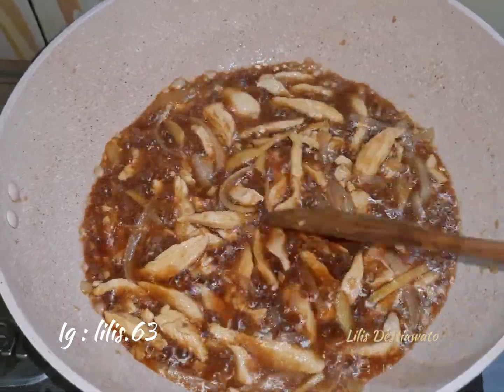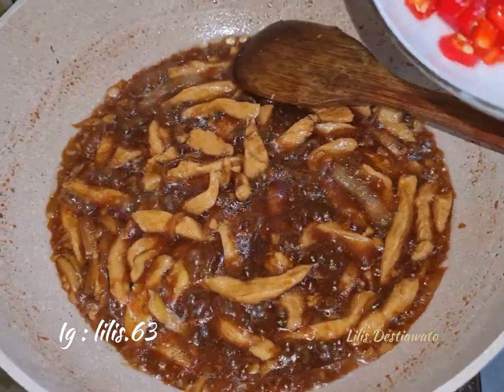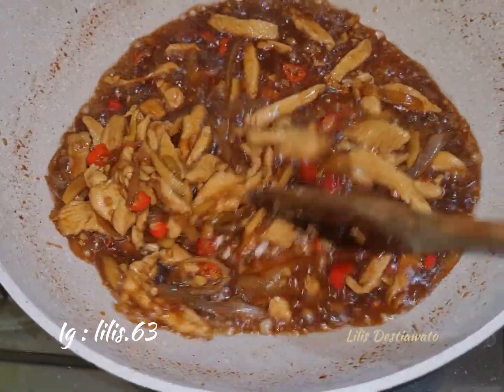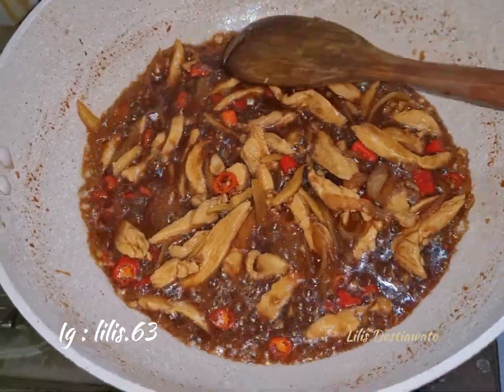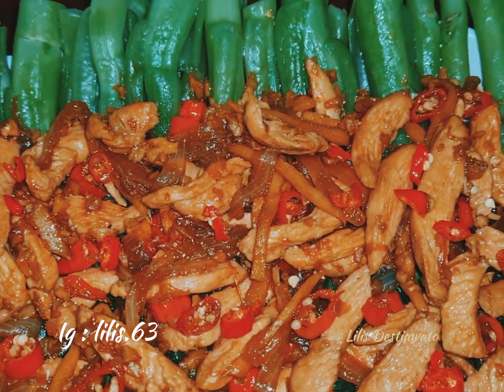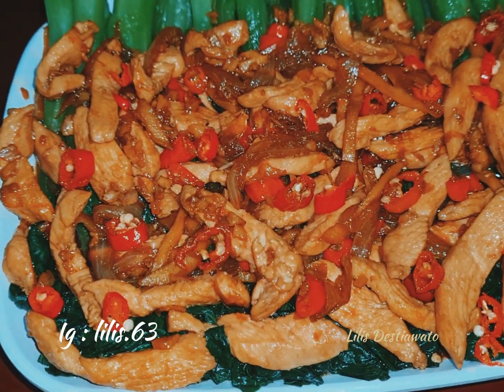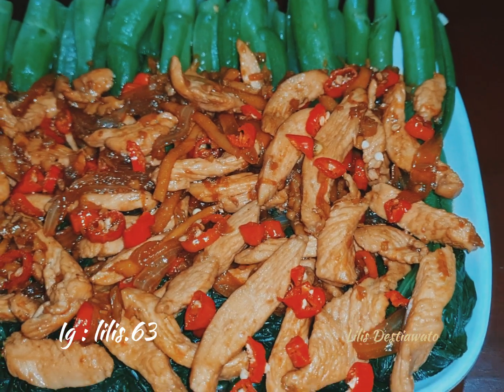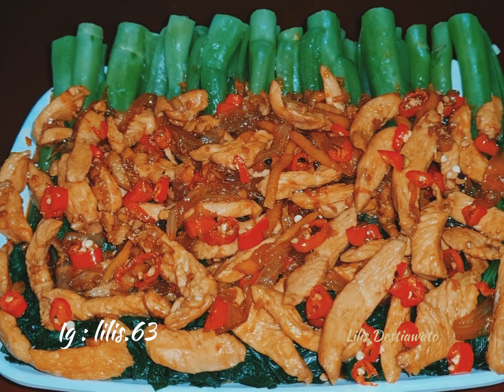Menu Ini Cocok Sekali Tuk Menu Makan Malam, Olahan Dari Kailan Yang Nikmat Dan Lezat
Assalamualaikum wr.wb.
Jumpa lagi di chennel.Lilis Destiawati, kali ini akan membuat menu tuk makan malam.
Menu makan  malam yaitu menu olahan dari kailan. Tumis kailan dada ayam. Tumis kailan dada ayam menu yg cocok sekali tuk.pelengkap menu makan malam. Tumis kailan dada ayam menu sederhana dan menu yg praktis.

Bahannya :
500 grm kailan
1 iris dada ayam
Bumbunya :
4 bwg putih
1/2 bwg bombay yg besar
1 ibu jari jahe
1/2 sdm kaldu jamur
2 sdm kecap asin
3 sdm saus tiram
3 sdm kecap manis
200 ml air
10 cabe rawit merah
minyak tuk numis.

Terimakasih dah menonton tutorial masak Tumis kailan dada ayamnya sampe habis.
Semogga ilmu ini bermanfaat bagi teman-teman. Teman jangan lupa subscrebe, like,  komen dan tekan tanda loncengnya agar dapat melihat vidio terbaru dari saya. Dan selamet mencoba.